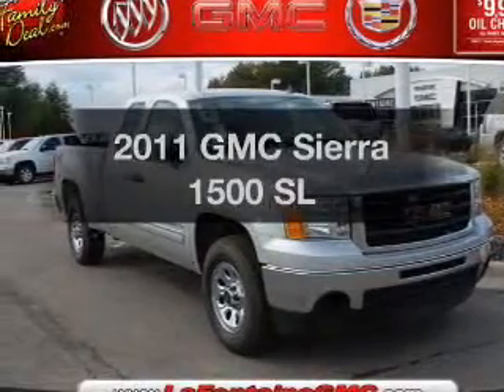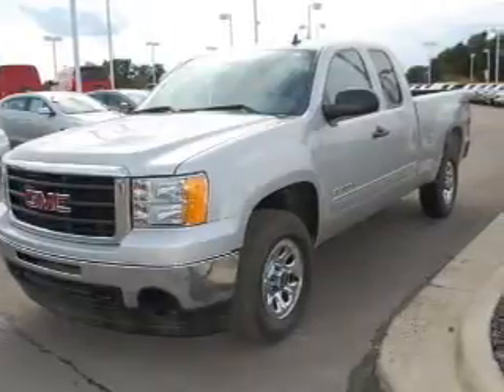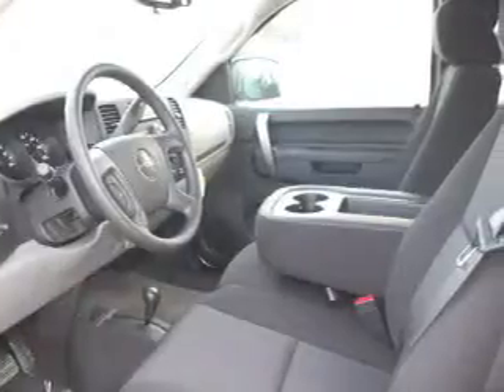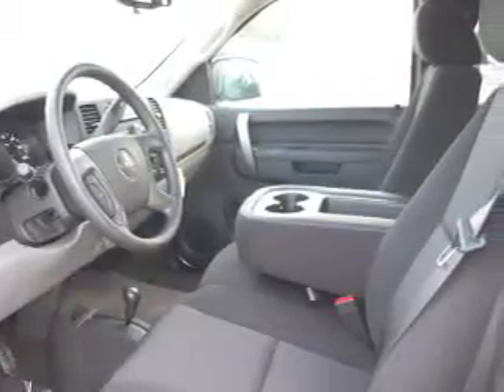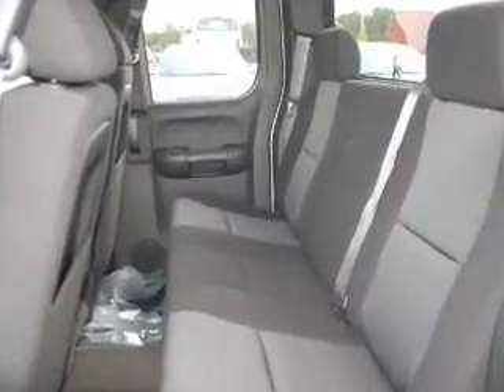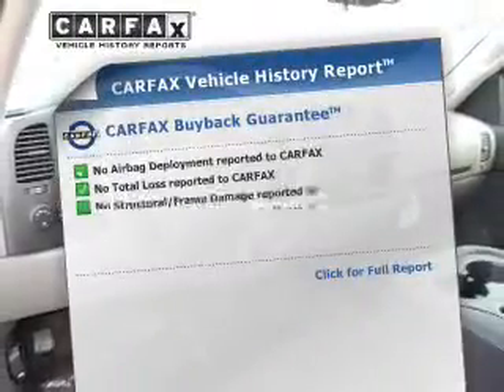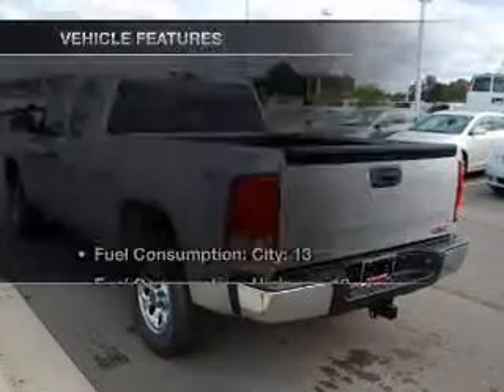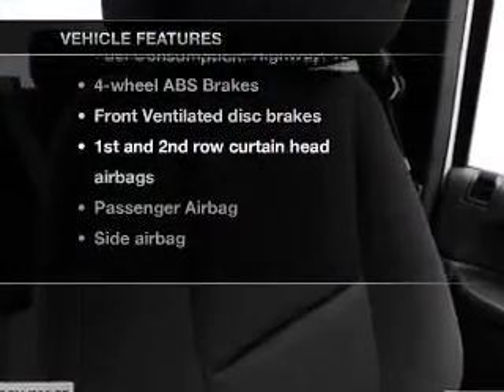2011 GMC Sierra 1500 - Highland MI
Year: 2011
Make: GMC
Model: Sierra 1500
Trim: SL
Engine: 4.8 liter 8 cylinder 16 valve MPFI OHV Flexible Fuel
Transmission: 4-Speed Automatic
Color: Pure Silver Metallic
Mileage: 0
Address:
4000 W Highland Rd